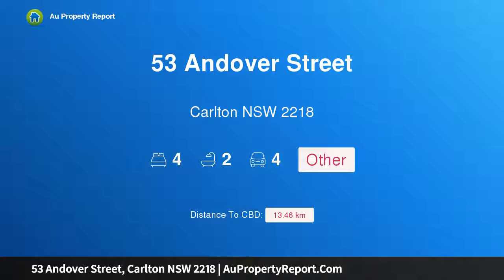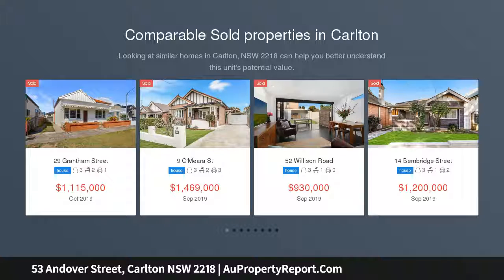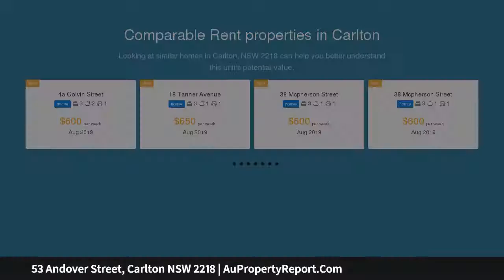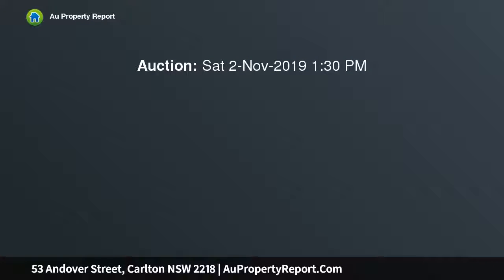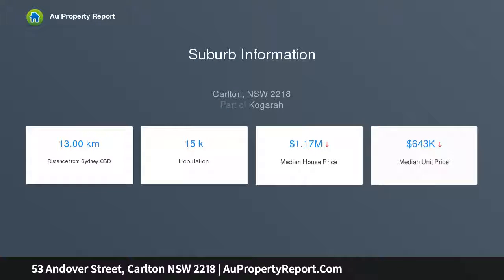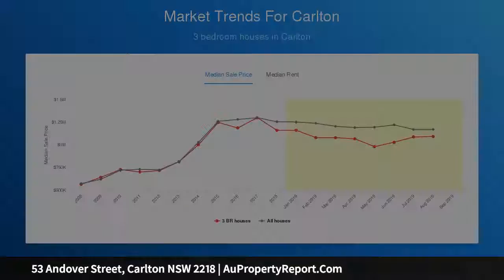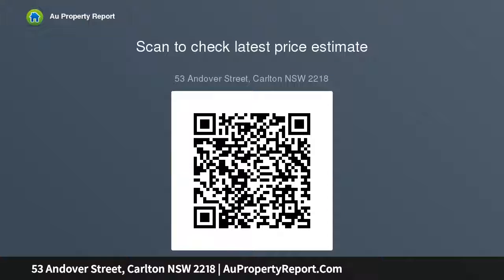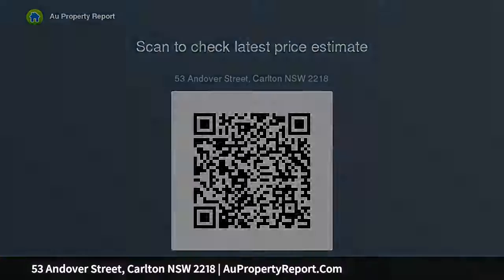53 Andover Street, Carlton NSW 2218 | AuPropertyReport.Com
53 Andover Street, Carlton NSW 2218
Property Type: other
Bedrooms: 4
Bathrooms: 4
Car Space: 4
Unique Freehold Opportunity